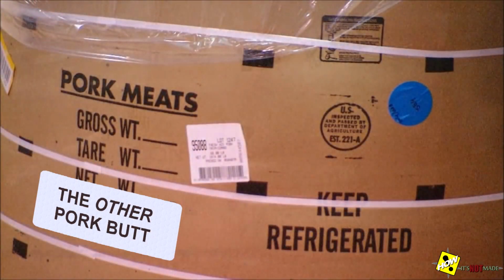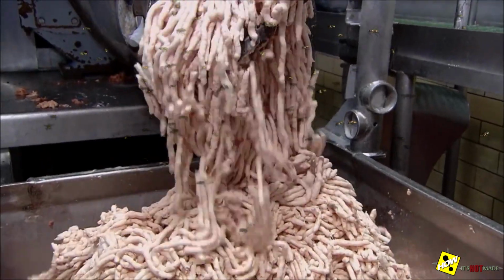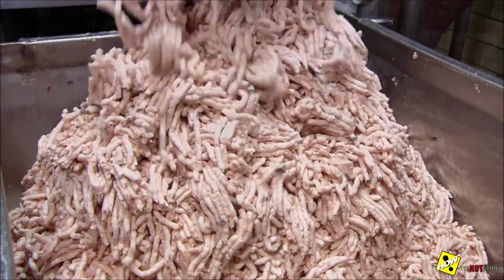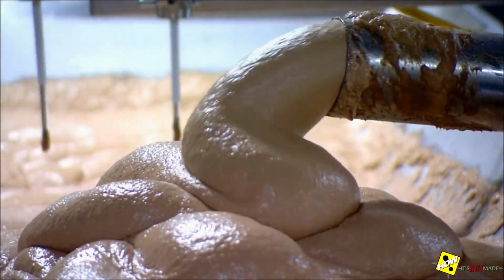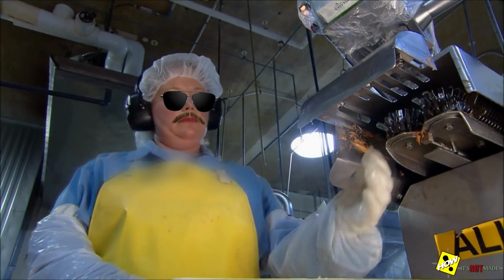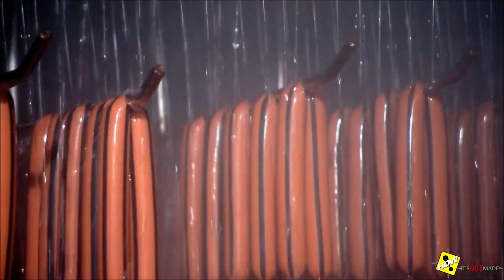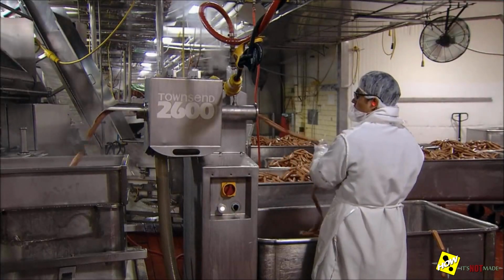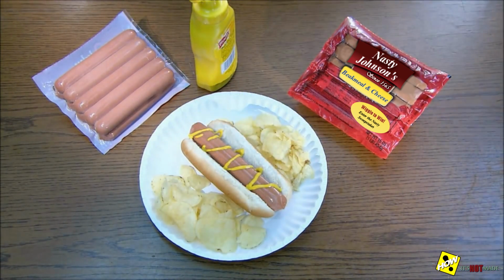How it's Made - Hotdogs Dub [How It's NOT Made]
Now made with 99.9% fewer facts than the leading brand!

The 'How It's Made' Hotdogs episode with audio and video sfx and a comical overdubbed narration.

Selena Sheldon
Tjeb van Kleef
soundfxforfree